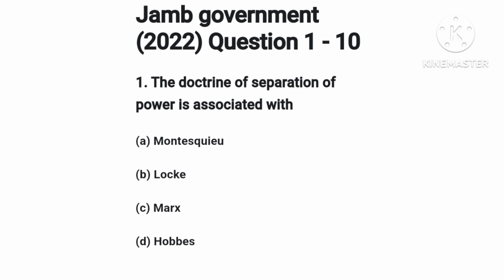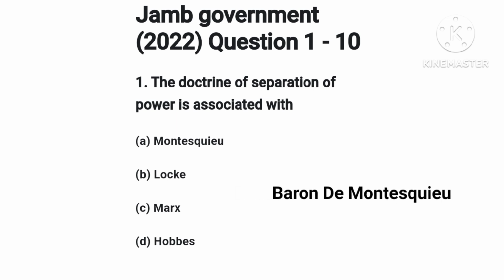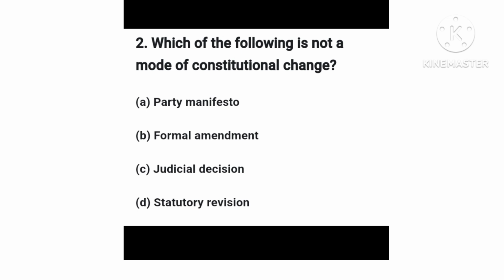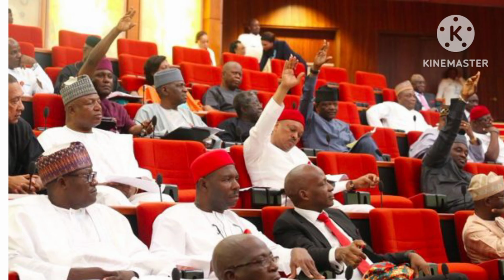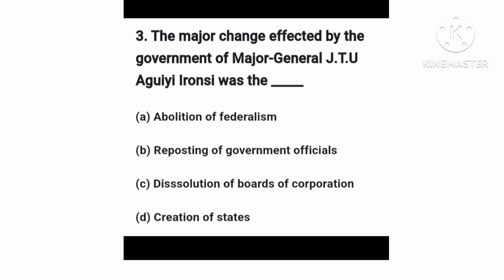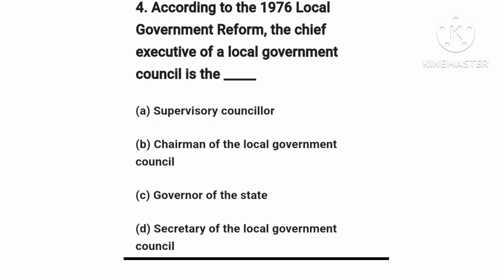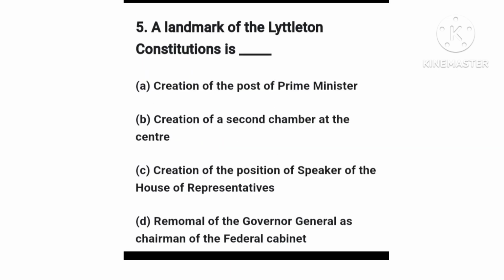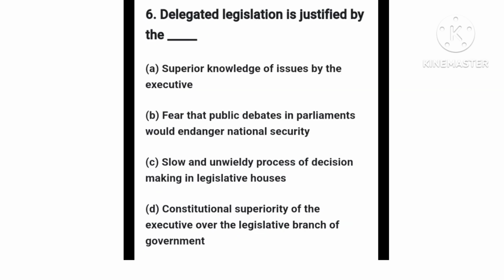Government Online Tutorials for JAMB and WAEC. JAMB Government Past Questions and Answers Tutorials.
JAMB Government Questions.

WAEC Government Questions.

Government Likely Questions.

JAMB Online Tutorials.